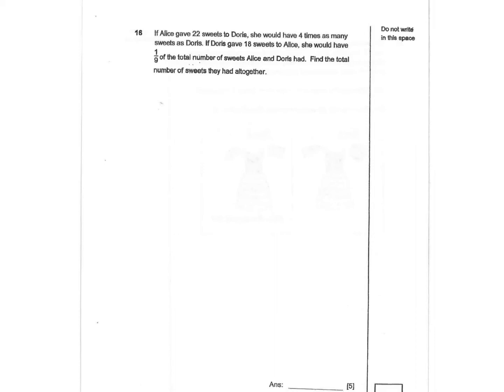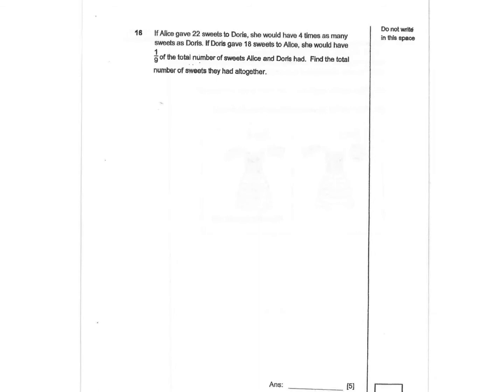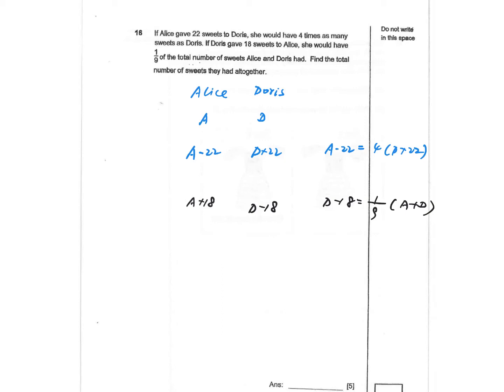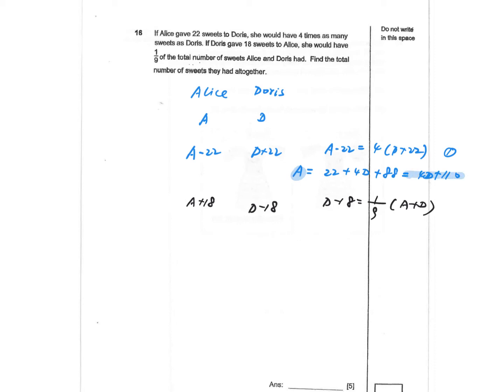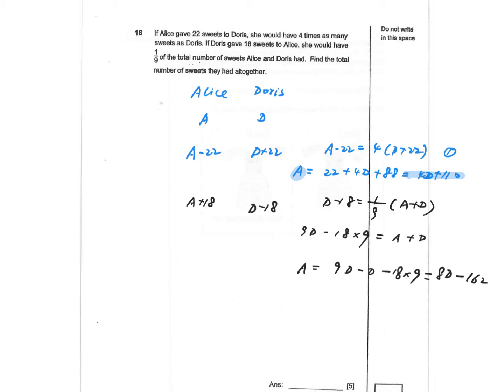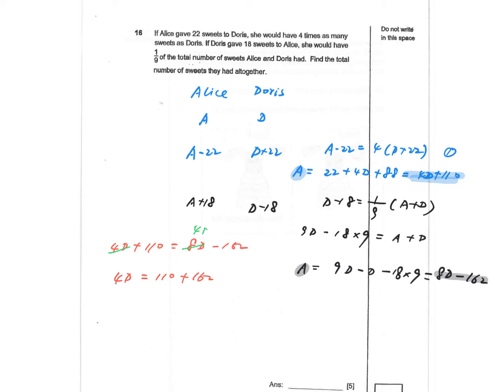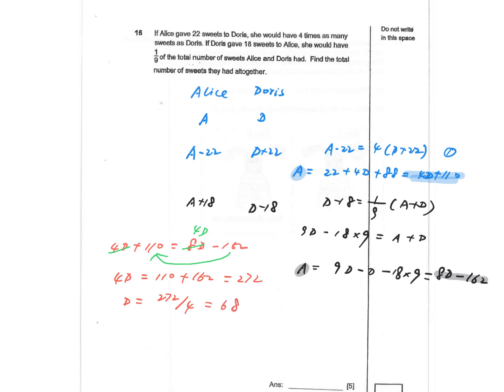Y2020 MGS PreExam P2 Q16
Video solution to MGS Preliminary Examination 2020